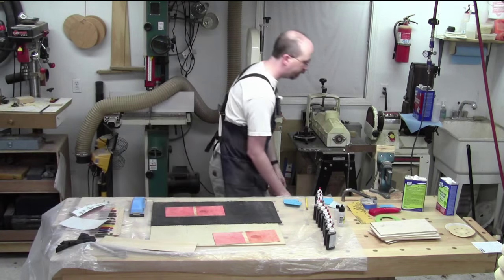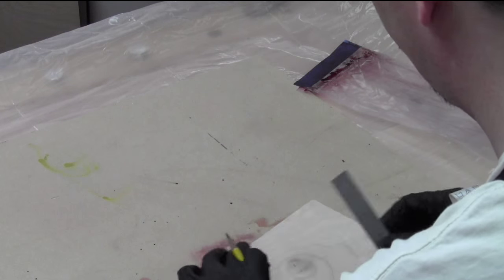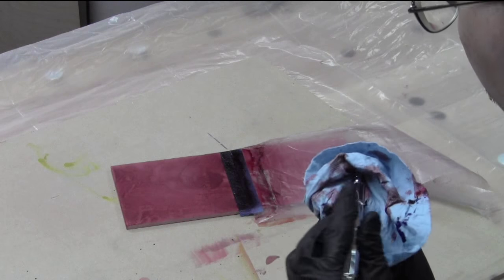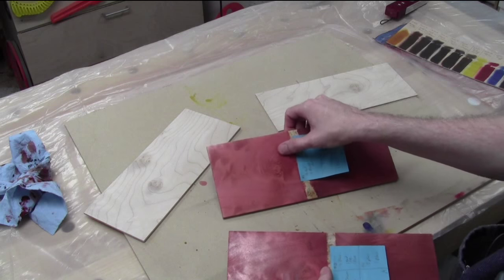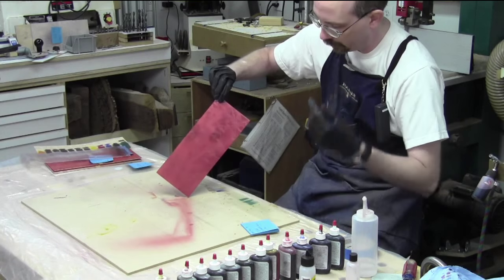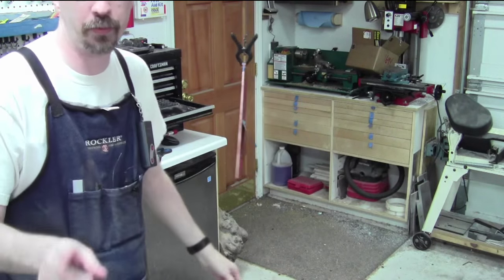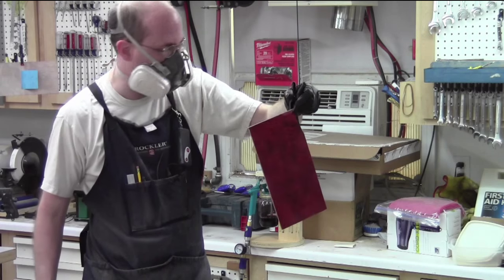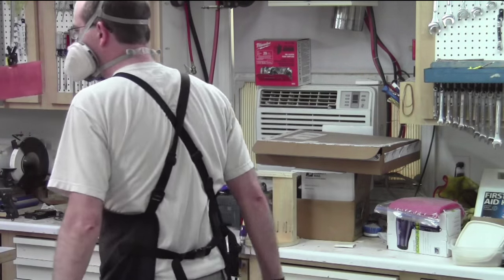In the Shop - Building Eric Clapton's 1964 ES 335 Guitar - Part 31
Continuing the color testing. Lots of samples, lots of reds. Also worked on the figured test pieces as well. Plenty of color in this one!

Project Overview:
For my next project, I decided it was time for my second guitar. This specific build is very important to me as an enormous fan of Eric Clapton. I'm going to attempt to replicate the 1964 Gibson ES-335 that Eric bought in that same year.

There will be a lot of challenges along the way, but my hope is to pay homage to a man who has been a very large influence on my life both in music and in lifestyle. This is my attempt to share the impact Eric has had on my life and that his intention to be a good steward of the Blues has certainly been a success to my ears.

Thank you, Eric, for your music, inspiration and contribution to this world.